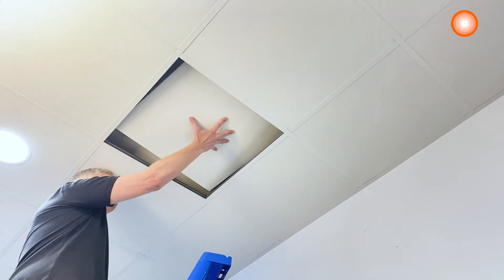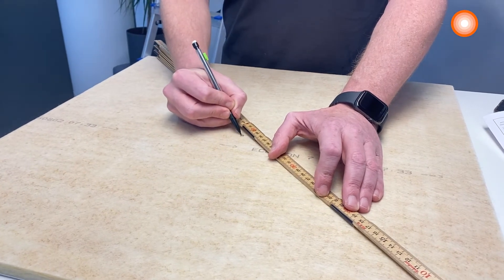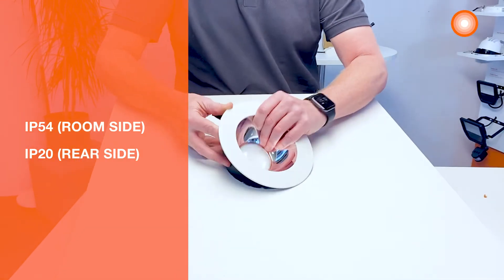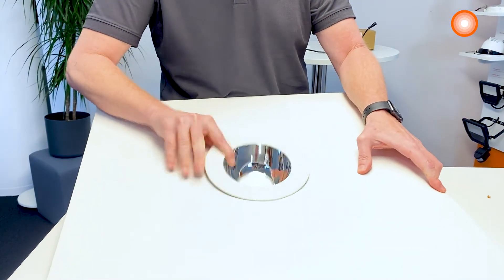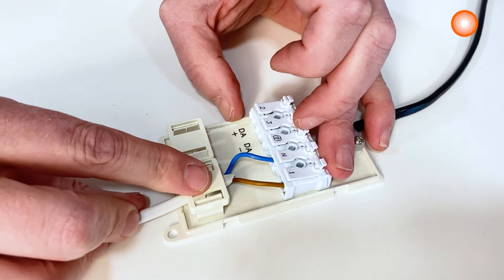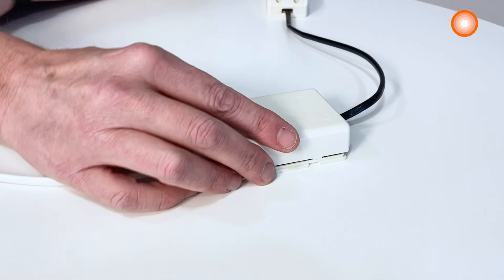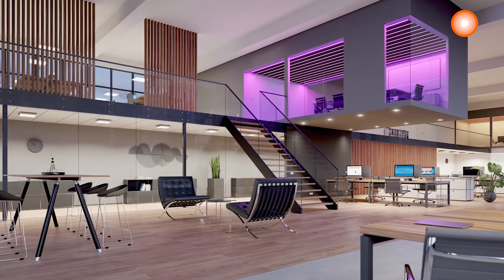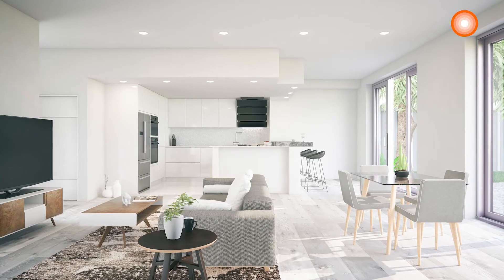LEDVANCE Downlight UGR 19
Downlight UGR 19 luminaire with great glare reduction option. Luminaire specification and installation example. What are the application examples for Downlight?